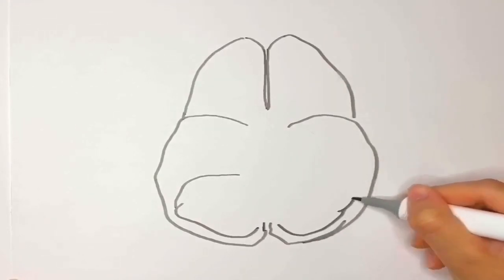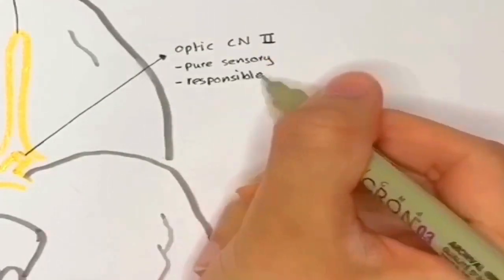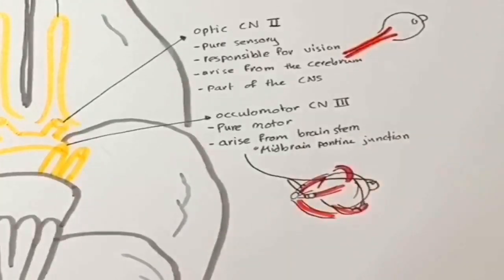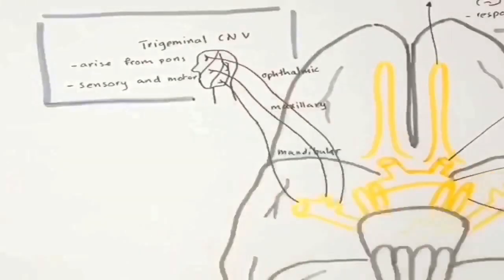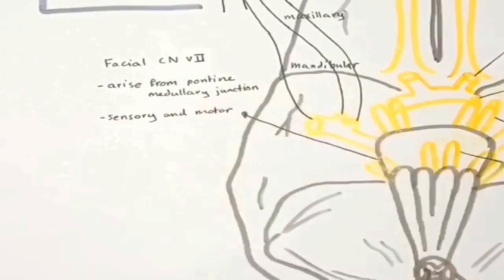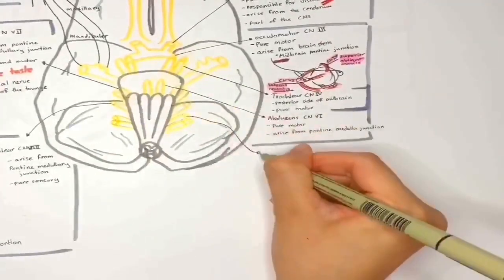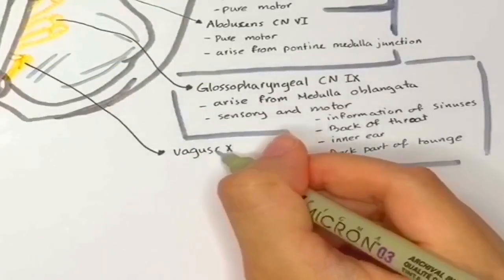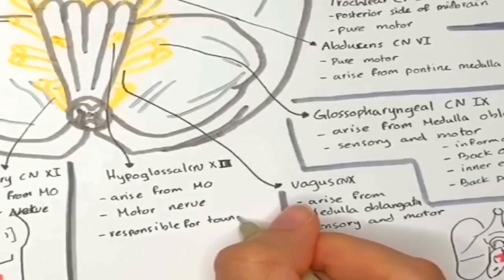Step academy- cranial nerves